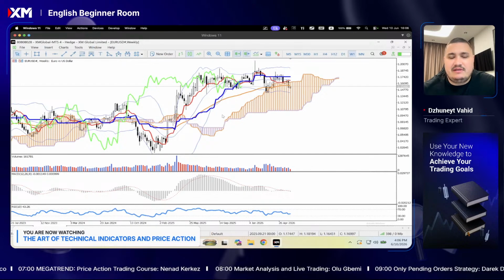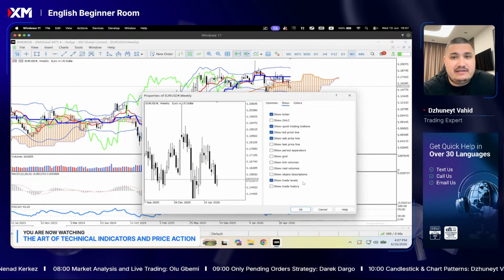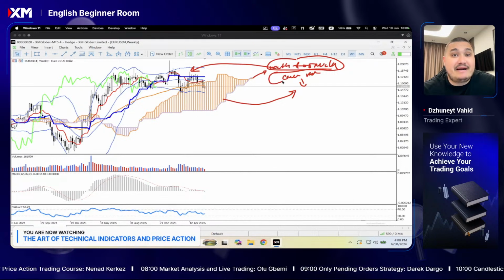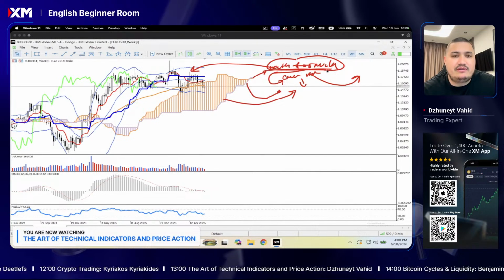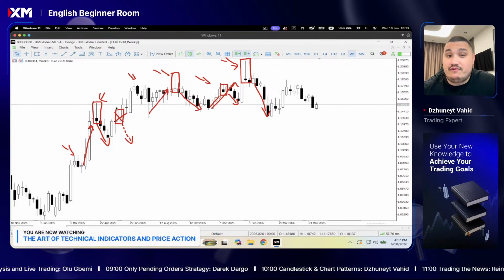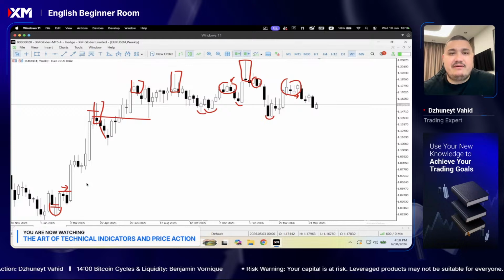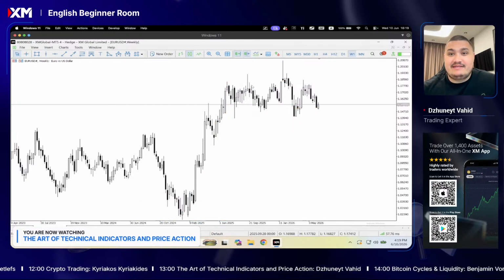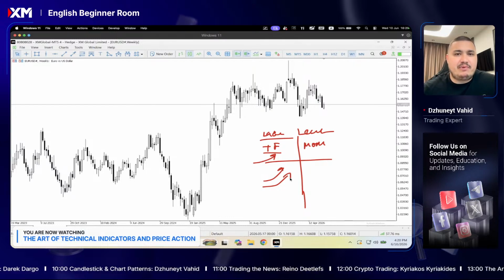15-Minute Preview of The Art of Technical Indicators (June 10, 2026) - XM Live Education